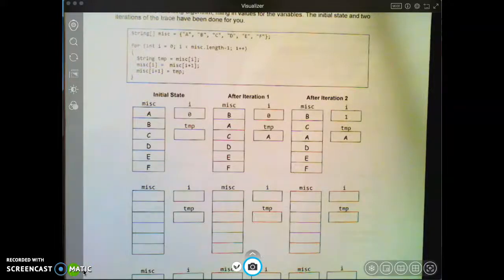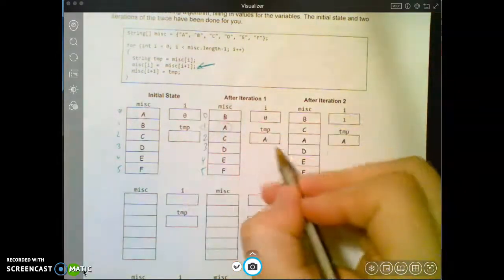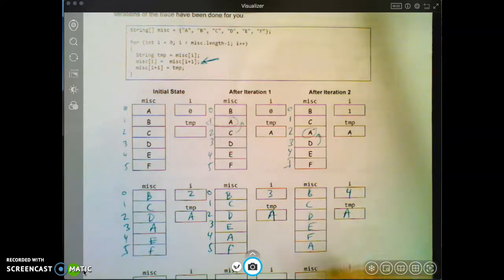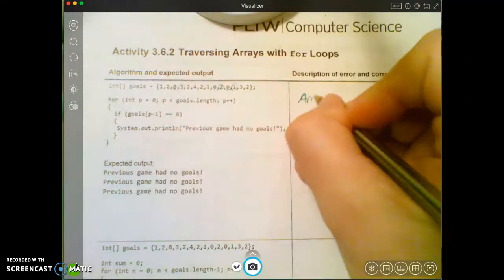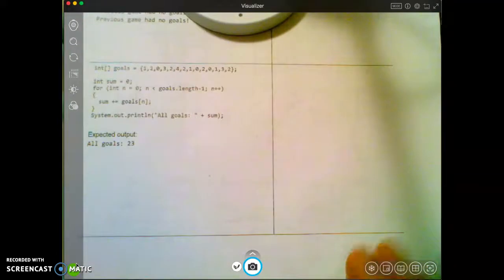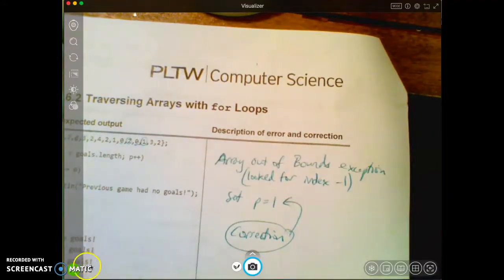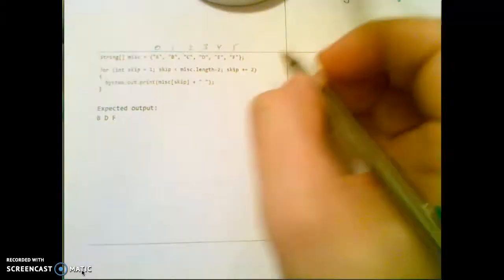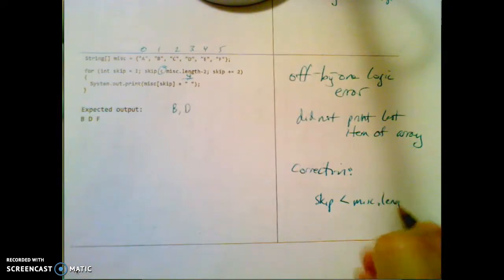AP CSA 6.2 Array Loop Tracing WS#1 Walkthrough